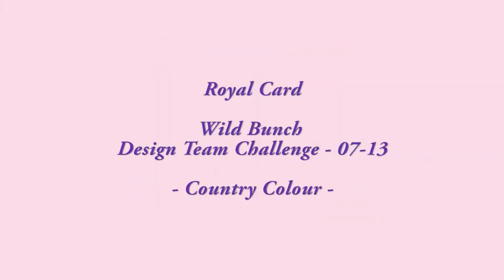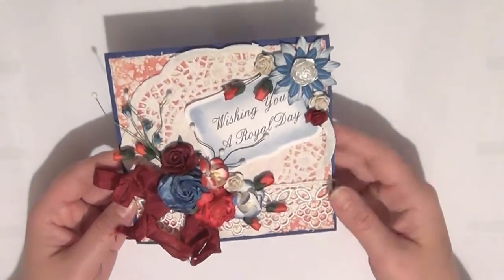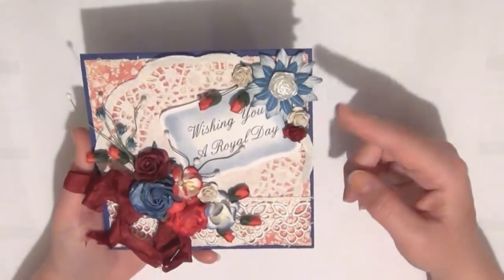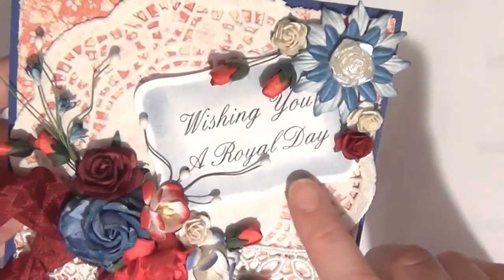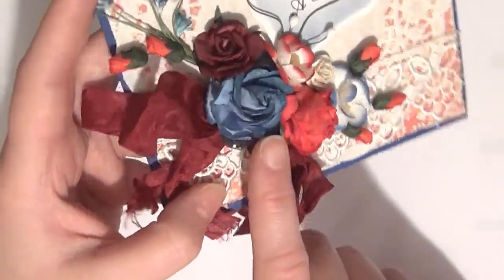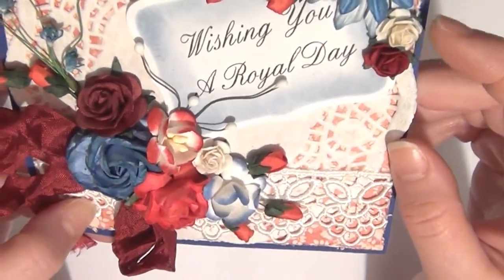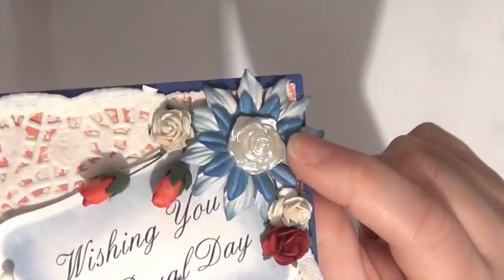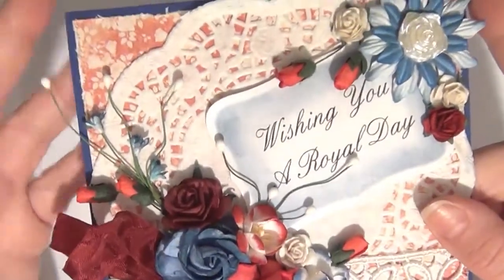British "Royal Day" Card DT Challenge JULY - Portobello Road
Product List and Codes:
FS-00081 - Mixed 2 Tone Gypsophila on Steam
LA-00027 - Guipure Cream Lace
SB-00032 - Vintage Seam Binding - Medoc
BM-00023 - Mixed Summer Blooms 4.5cm
BM-00026 - Mixed Summer Blooms 3cm
FM-00378 - Baby Blue Tea Roses 40mm
FM-00416 - Red Cottage Roses 30mm
EX-00049 - Red Tone Roses 25mm
EX-00048 - Red Tone Cherry Blossom
EX-00042 - Blue Tone Cherry Blossom
FM-00222 - Mixed Colour Roses 15mm
SA-00005 - White Colour Long Stem Stamens
REZ-033 Mixed Sparkling Rhinestone Embellishments
REZ-034 - Cream Rose Cabochon Embellishments
BUD-056 - Red Closed Rose Buds 6mm